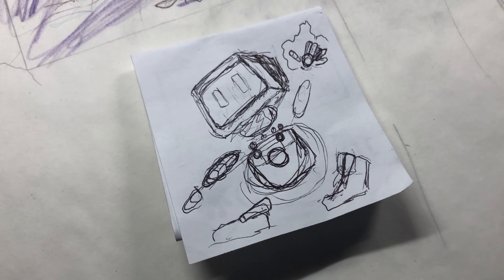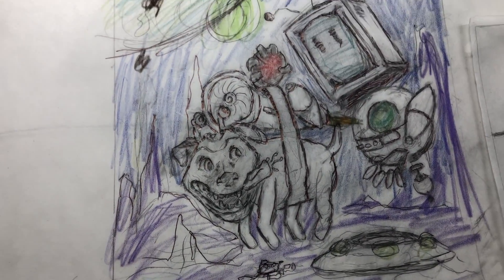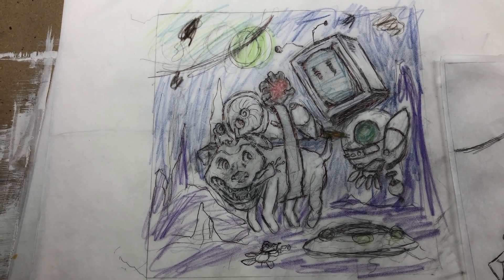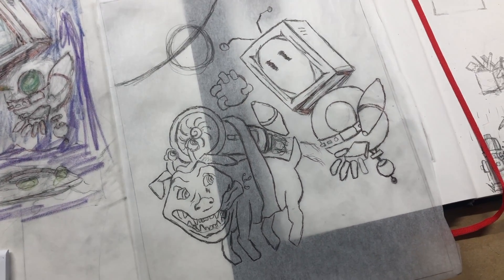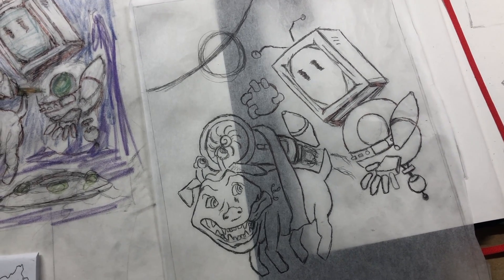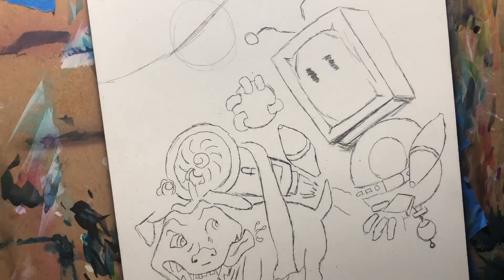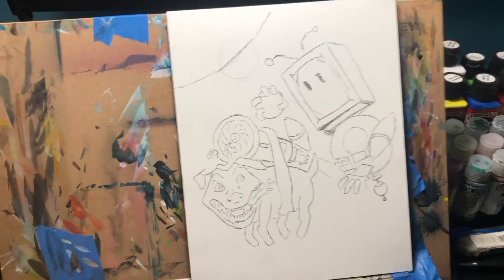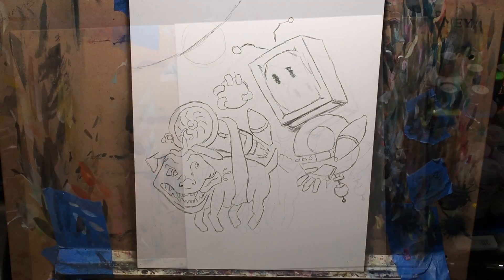Designing Original Characters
Today we design original characters for my upcoming show,